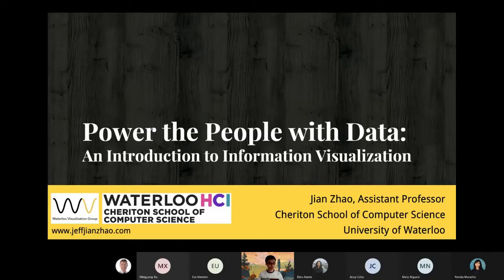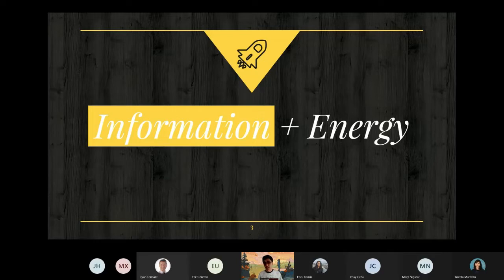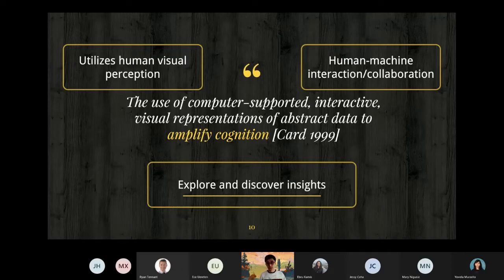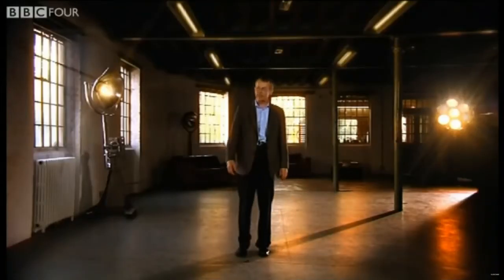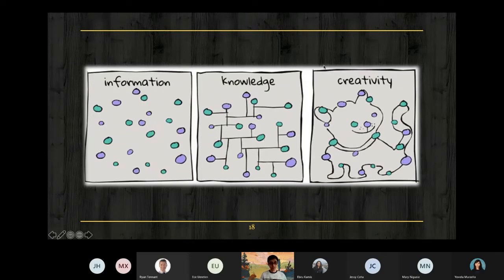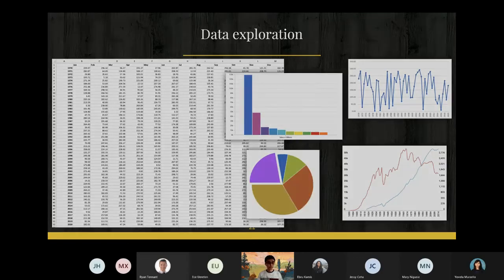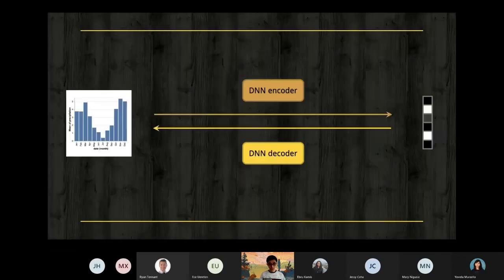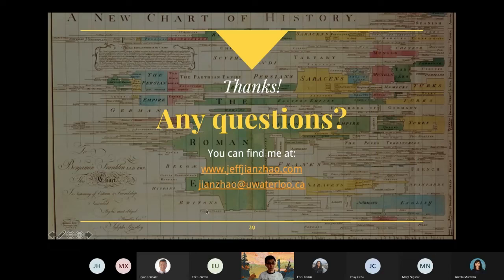Power the People with Data: An Introduction to Information Visualization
Professor Lecture Series at the University of Waterloo Human Factors and Ergonomics Society (HFES) Student Chapter